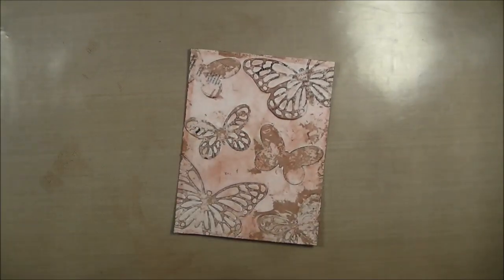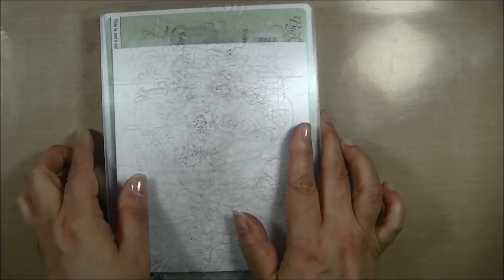Craft With Me: Emboss, Color, and Blend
Thank you for stopping by. It is such a blessing to share my love of crafting with you and to inspire you to transform paper into little works of art.

❀ SEND MAIL ❀
I love getting mail and hearing from you. If you would like to share a note or one of your handmade creations, please send it to:

to
- see more of my projects
- request a catalog
- order the supplies used in this video

❀ SUPPLY LIST ❀
137154 - Butterfly Basics Photopolymer Stamp Set
140688 - First Sight Clear Mount Stamp Set
140691 - Grateful Bunch Photopolymer Stamp Set
131172 - Blushing Bride Classic Stampin' Pad
126976 - Sahara Sand Classic Stampin' Pad
126975 - Crumb Cake Classic Stampin' Pad
131263 - Stampin' Write Markers Subtles Collection (Blushing Bride used here)
102845 - Blender Pens
122959 - Watercolor Paper
131198 - Blushing Bride 8-1/2" X 11" Cardstock
120953 - Crumb Cake 8-1/2" X 11" Cardstock
100730 - Whisper White 8-1/2" X 11" Cardstock
104199 - Linen Thread
141337 - Stamping Sponges
104332 - Snail Permanent Adhesive
109130 - Clear Stampin' Emboss Powder

Glossy Accents